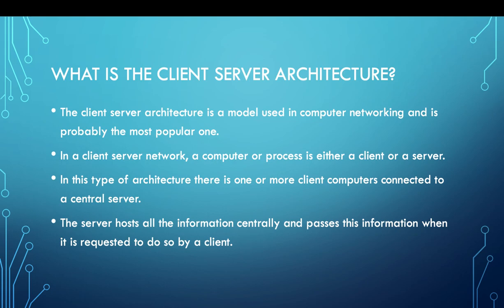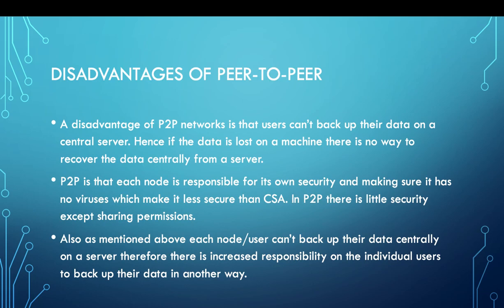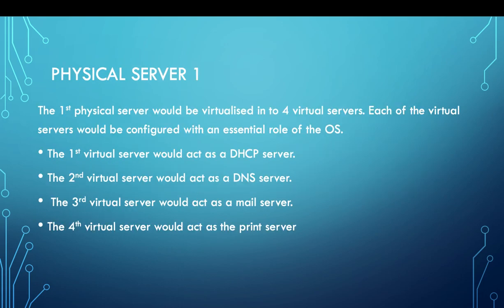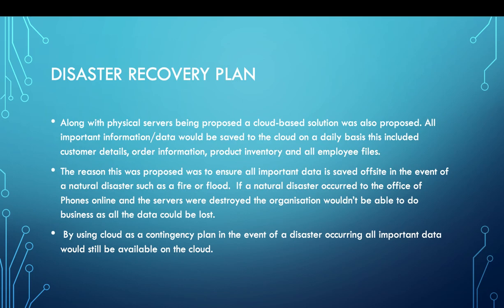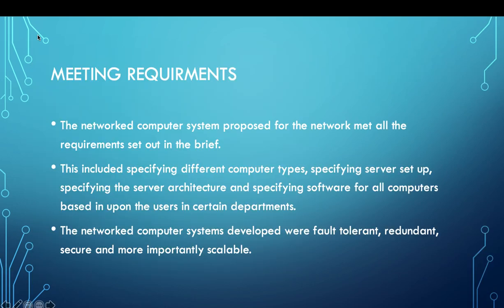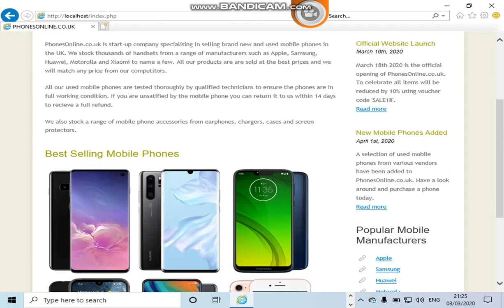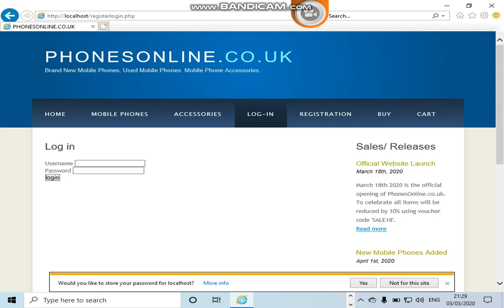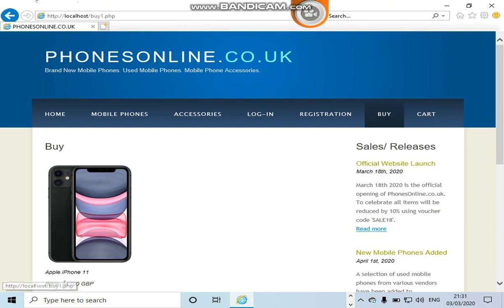Computer organisation & Server Technology Presentation (Hamzah Undre)